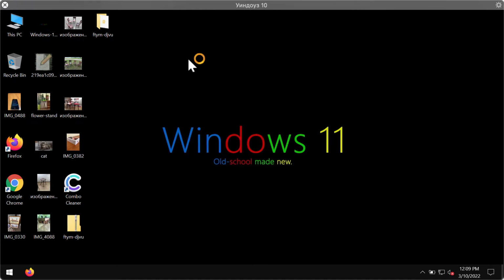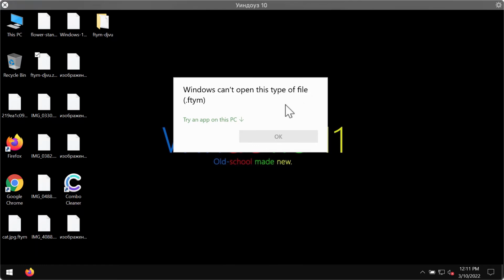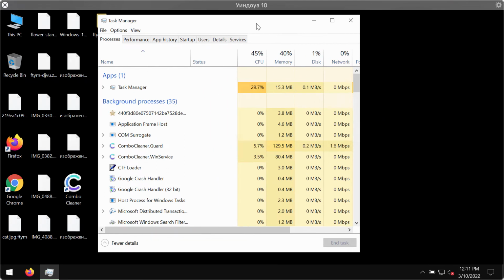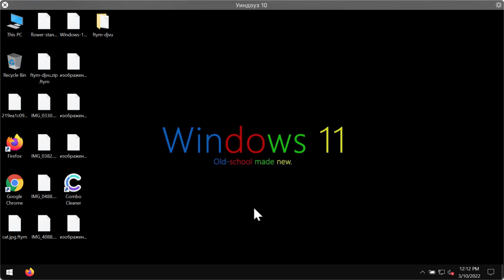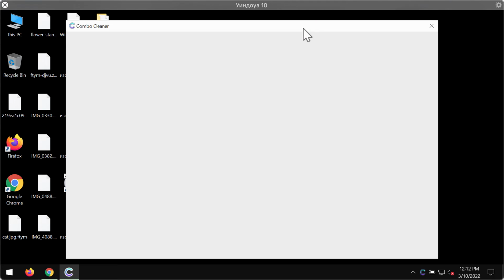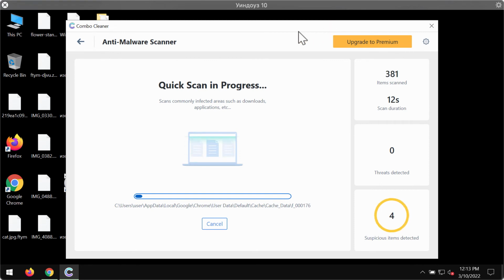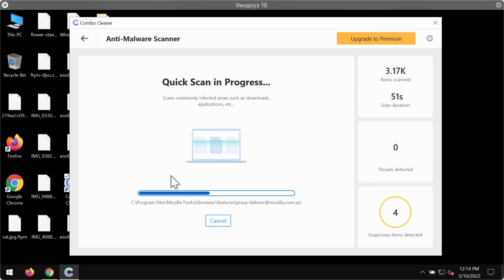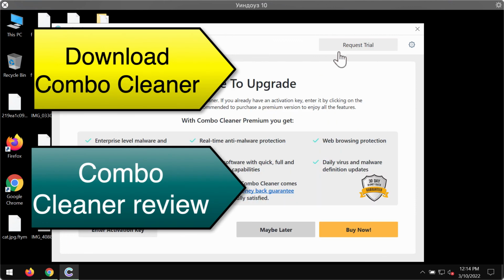FTYM file virus (ransomware) removal instructions.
FTYM is a ransomware attacking many Windows devices today. The ransomware is the part of the DJVU ransomware family. It encrypts the files and then adds a special .ftym extension to the data. Then the ransomware instructs its victims to pay the special ransom for file restoration, however, paying the ransom is not a good solution. By the way, the amount of the ransom is $980. The attackers tell that it can be decreased down to $490 if the ransom is paid within 72 hours. However, paying the ransom surely does not guarantee the file recovery, so you may simply lose your money for nothing. Remove this ransomware with Combo Cleaner Antivirus and get your data protected with its help in the future.

Quotation from the ransomware note:
QUOTE
ATTENTION!

Your personal ID:
UNQUOTE